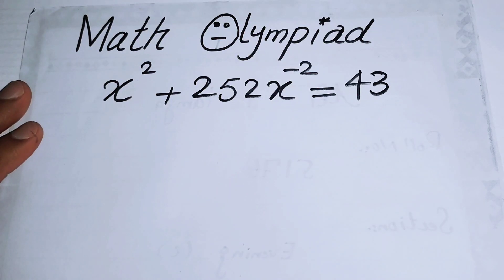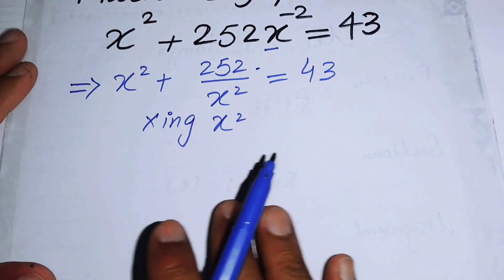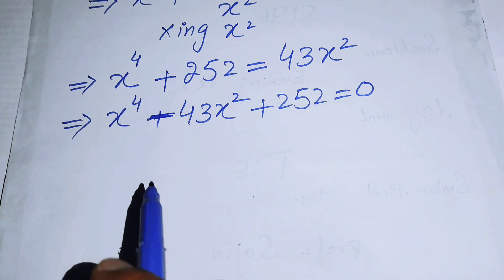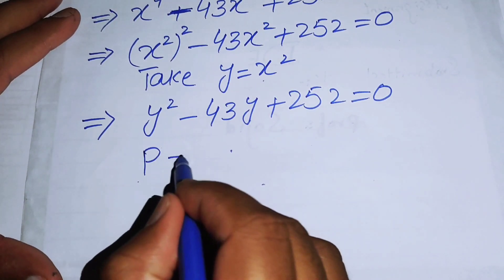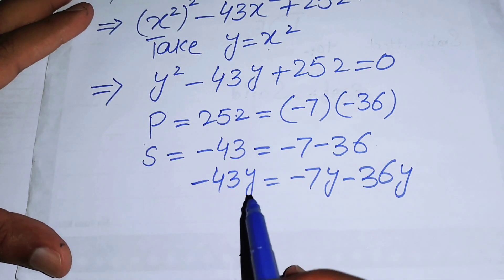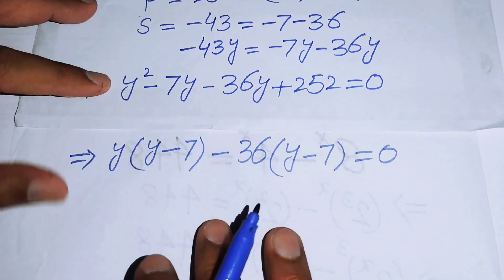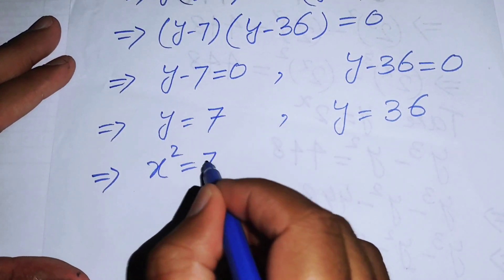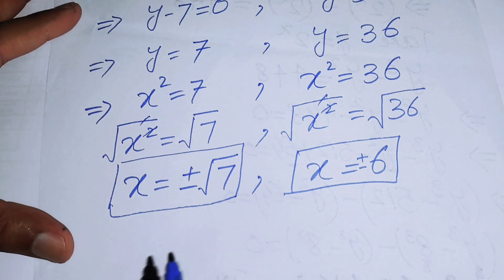A Good Math Olympiad Exponential Equation | Math Olympiad Questions | Beautiful Algebra Equation